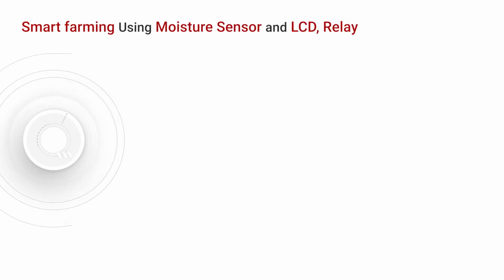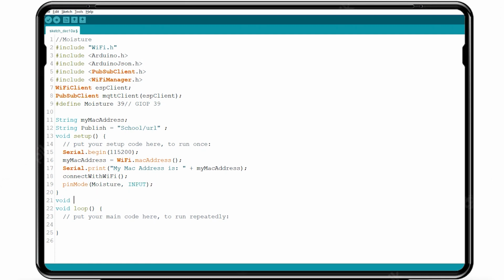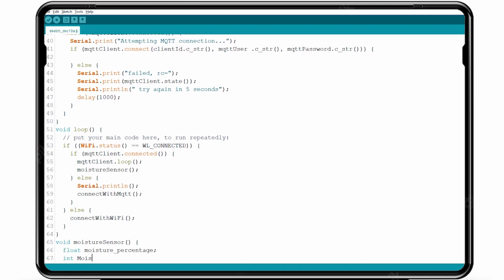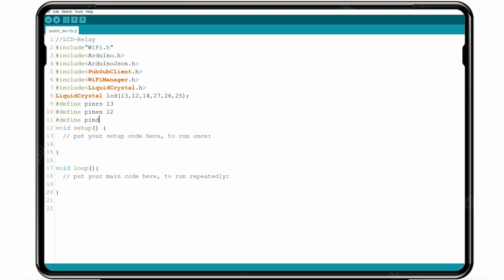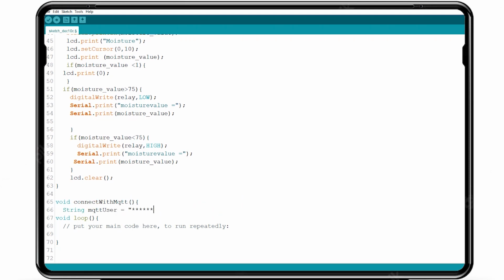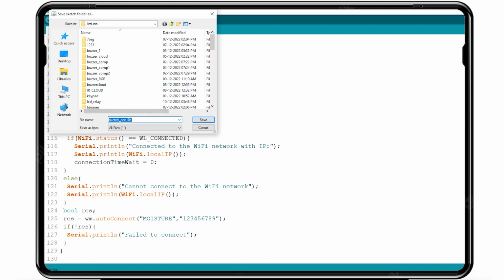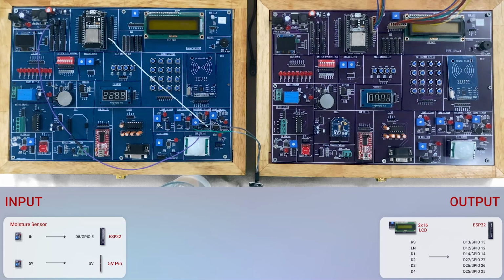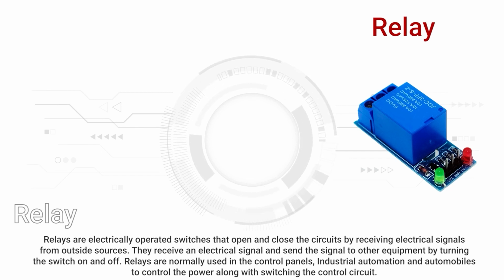The Petal Netalla IoT Kit: IoT Based Moisture Level Monitoring System